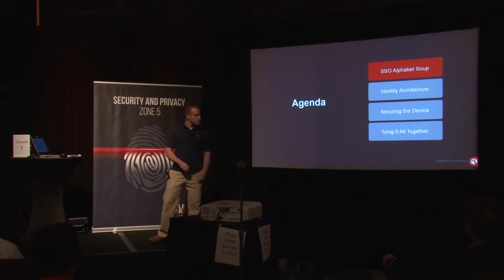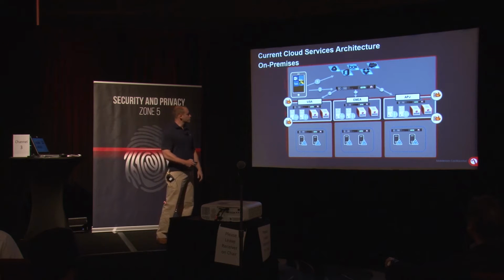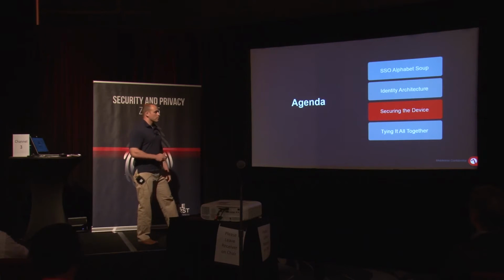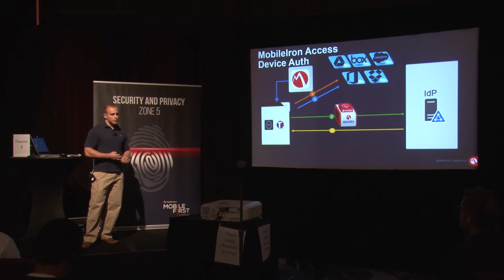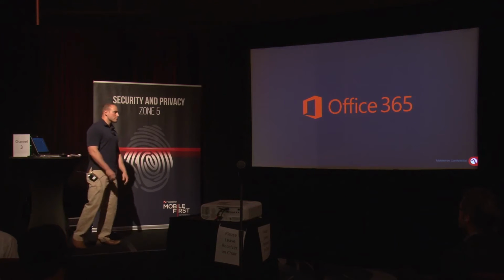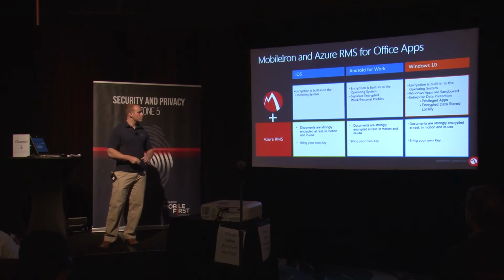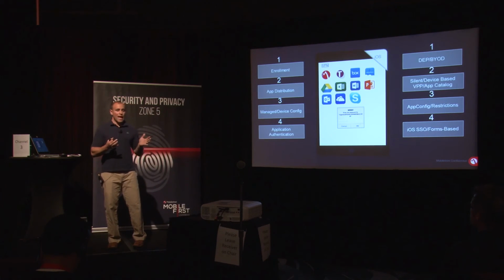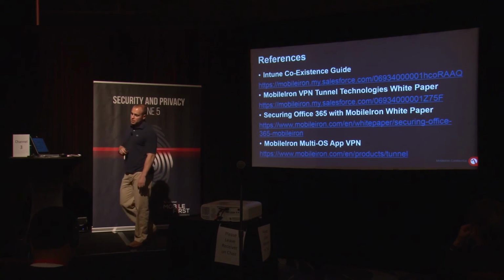Mobile First Conference 2016 - Cloud Security Beyond the Network Coconut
Speaker:  Rich Festante - Senior Technical Marketing Engineer, MobileIron

The move to cloud services brings new architectures and challenges to securing corporate data on modern platforms. Join this session to learn more about how device platforms, access, and integrations are integral pieces to solving the cloud puzzle.

Be a part of MFC2017!